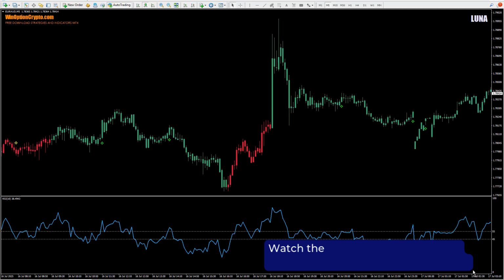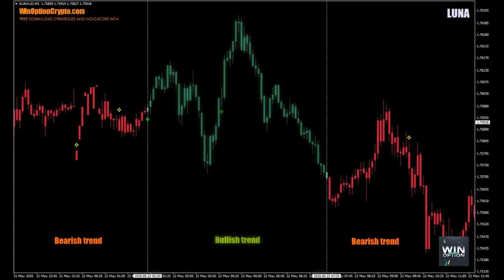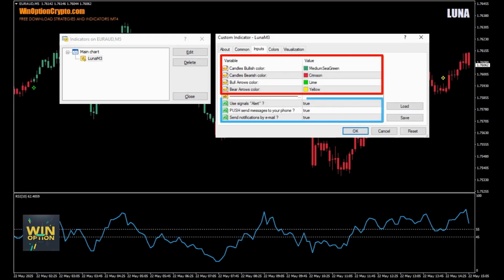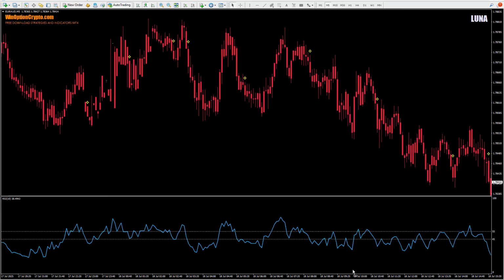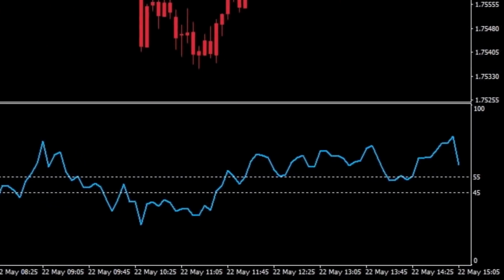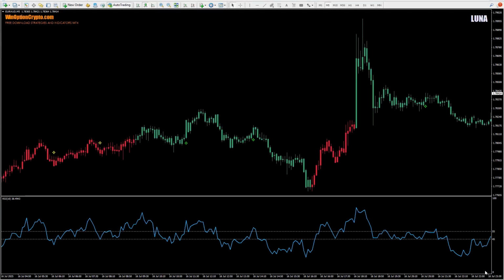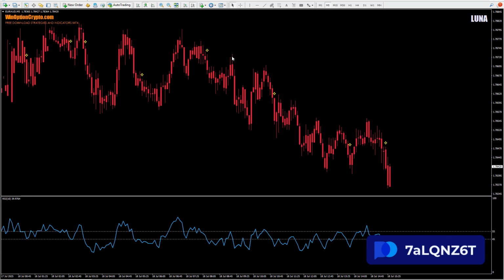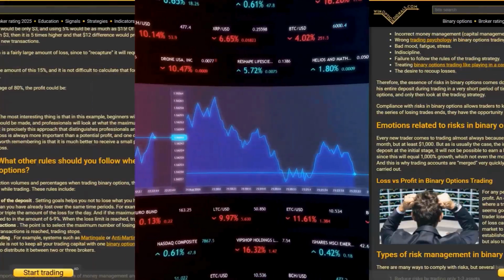Strategy for binary options LUNA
In this video, we’ll talk about the LUNA strategy for binary options. It combines two elements: candle highlighting in the direction of the trend and a special marker on the chart that shows the entry point. Together, this turns into a convenient system where everything is clear and leaves no room for guesswork. We’ll demonstrate how the strategy works on charts and share tips to make it even more effective.

Time codes:
00:00 Introduction
00:09 A little about LUNA binary options strategy
00:35 Installation in MT4 terminal
00:50 Principle LUNA strategy
01:53 Key settings for LUNA strategy
02:36 Trading rules
04:08 Buying Call option
04:25 Buying Put option
04:42 Expiration time
05:00 Advantages and disadvantages of LUNA strategy
06:00 Conclusion
07:12 Real trading example